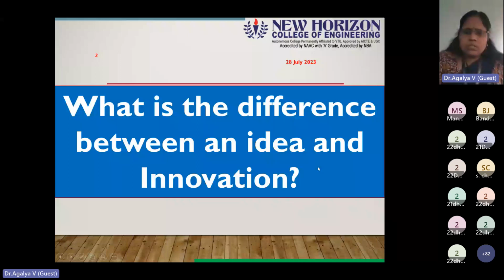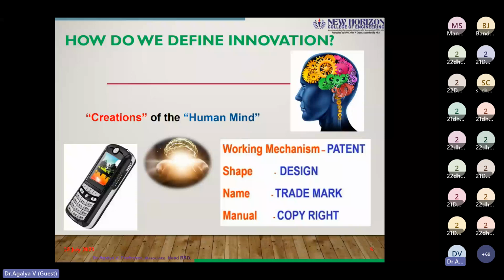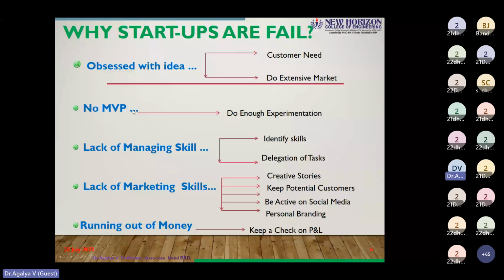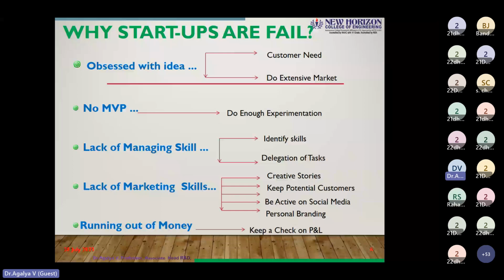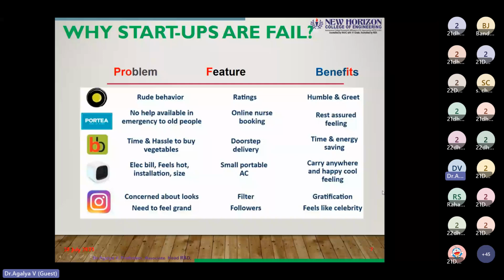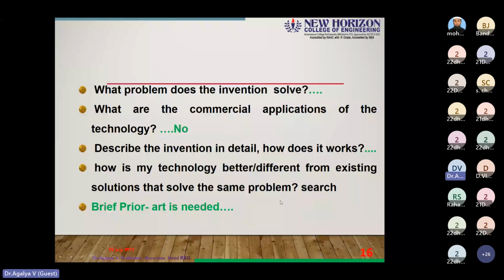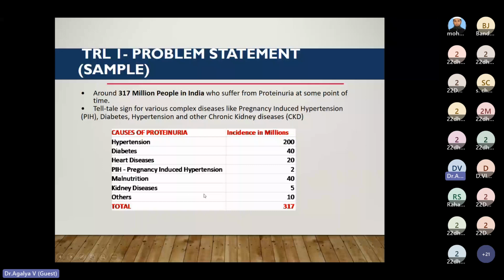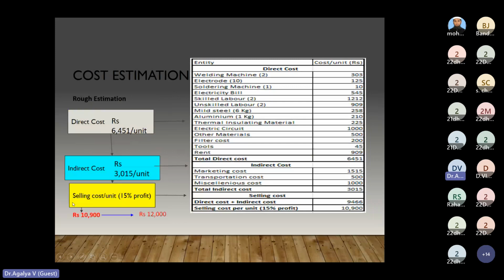Webinar on Prototype Validation Into Startup --- VIPER